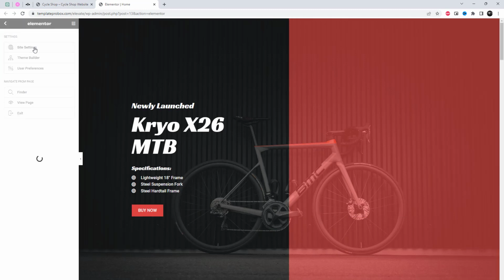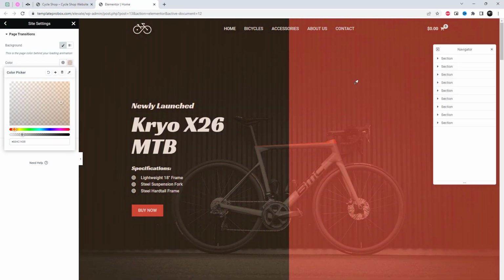How to create page transitions in Elementor | Wordpress Tutorials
Page transitions have the potential to enhance the visual appeal of your website for visitors. They can facilitate a seamless transition between pages or when pages are loading. Additionally, they can serve as a means to allow sufficient time for assets such as video backgrounds to load before being displayed. The use of Elementor's pre-designed styles and combinations, along with customizable preloader icons, offers limitless possibilities for incorporating page transitions into your website.